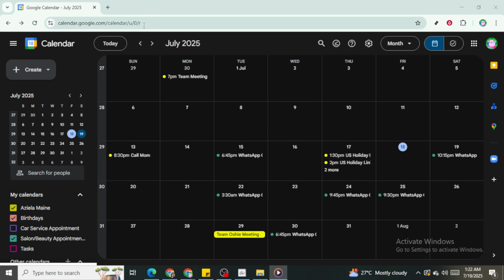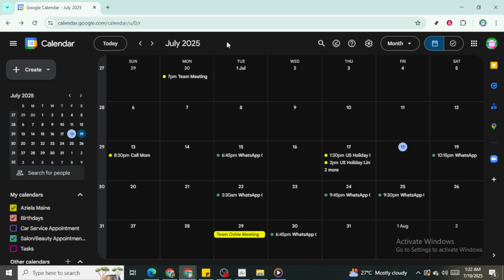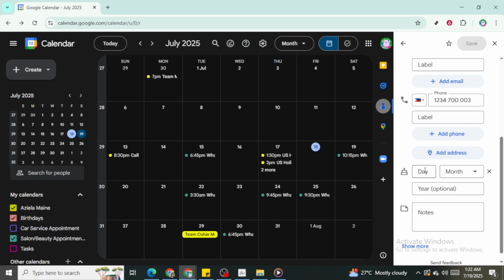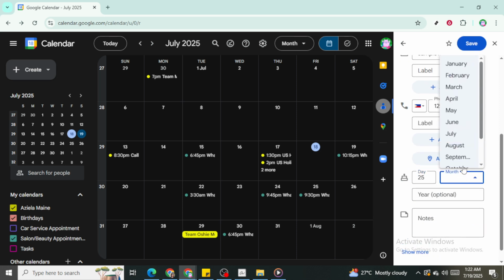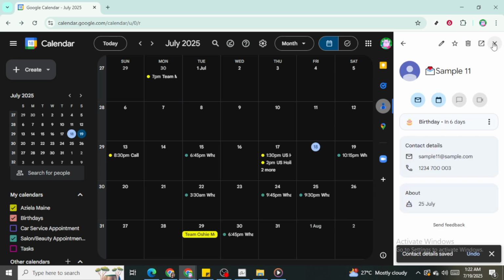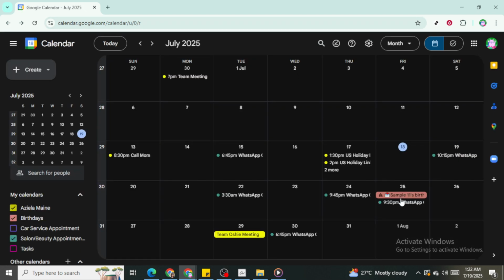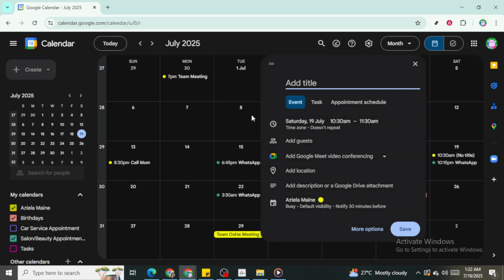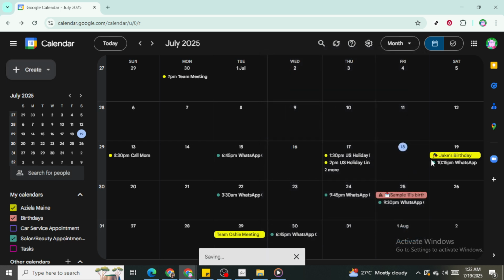How To Add Birthday On Google Calendar - Full Guide [2026 Guide]